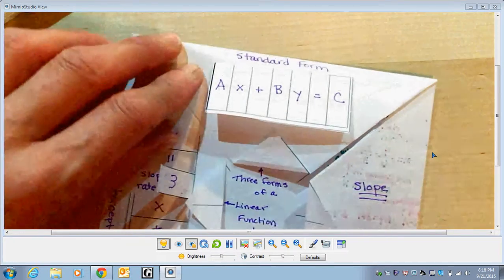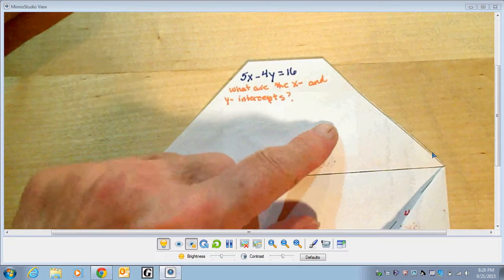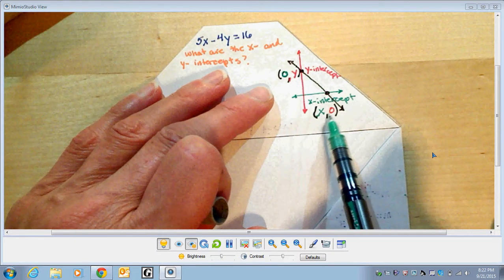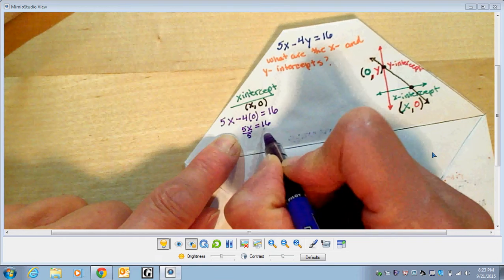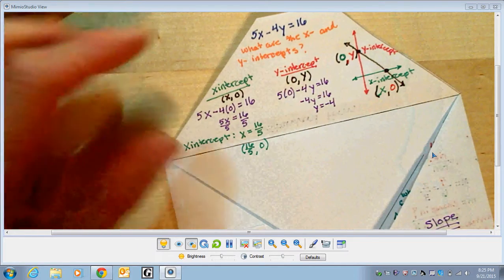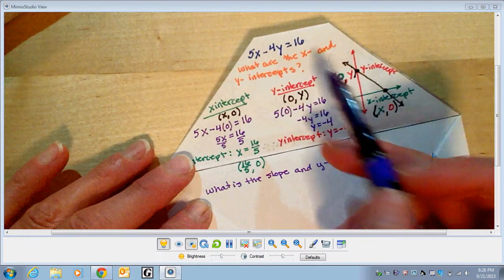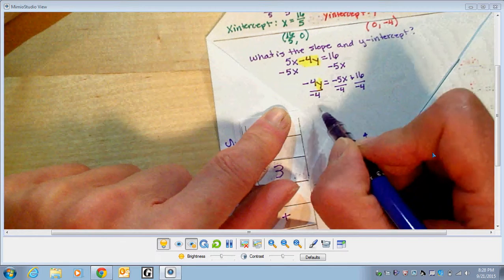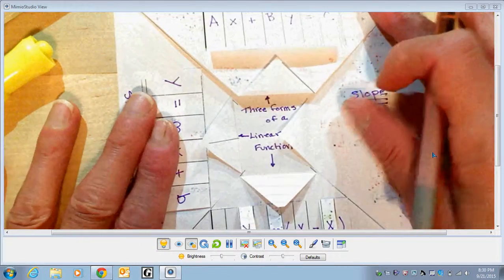Linear Function Foldable Part 5 : Standard Form